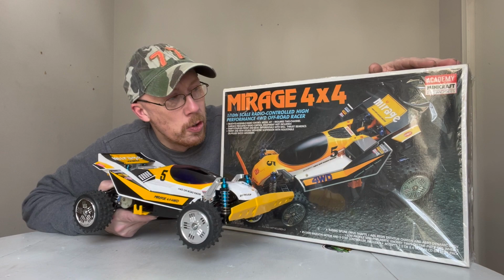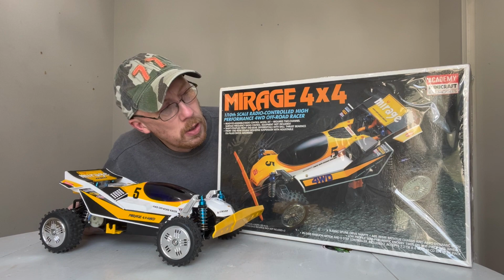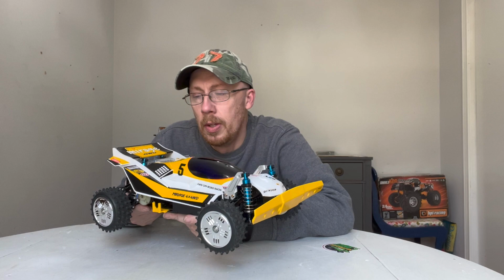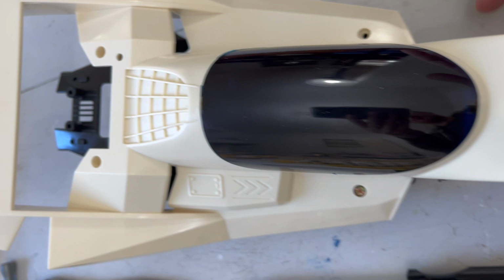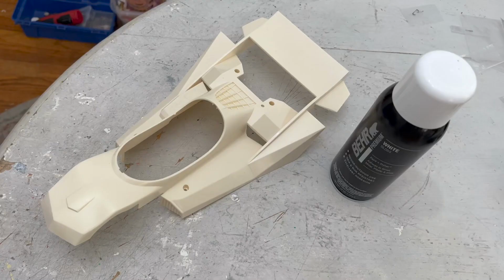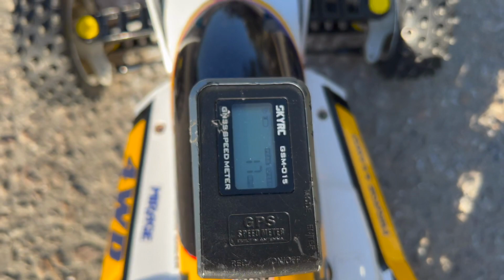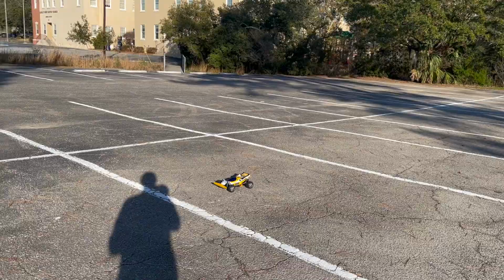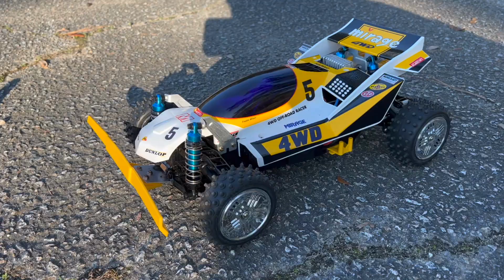1989 ACADEMY MIRAGE 4X4 RACING BUGGY BUILD AND RUN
In this episode we take a super rare never to be seen running of a 1989 Academy Mirage 4x4 racing buggy and build it and run it. This old girl has the goods on the fun factor. Just watch and see for yourself. Thanks